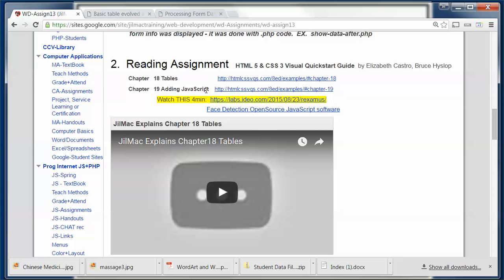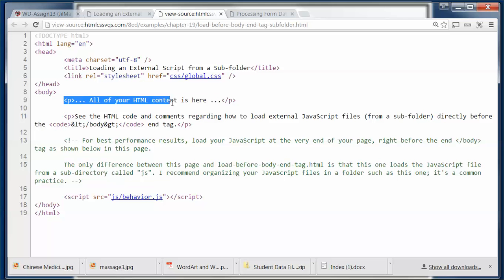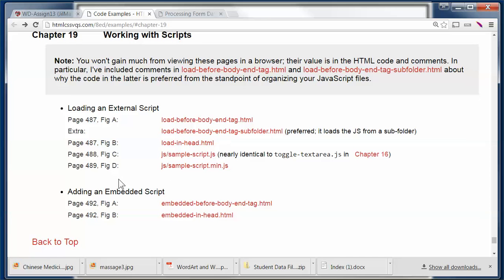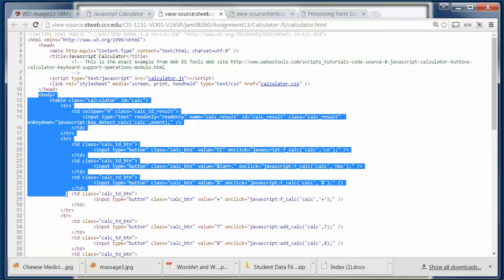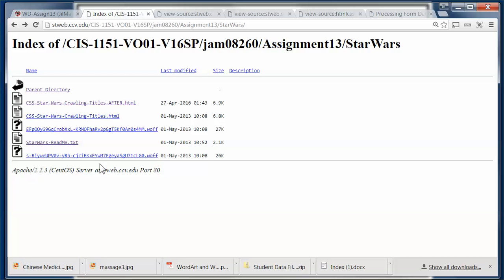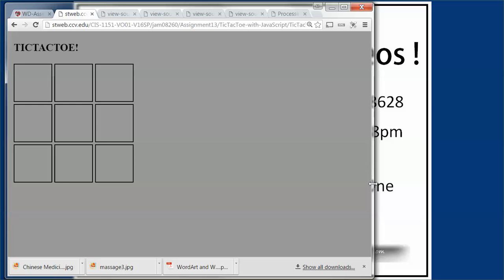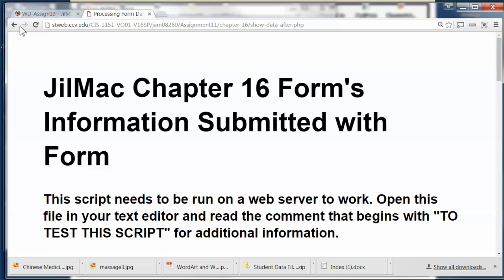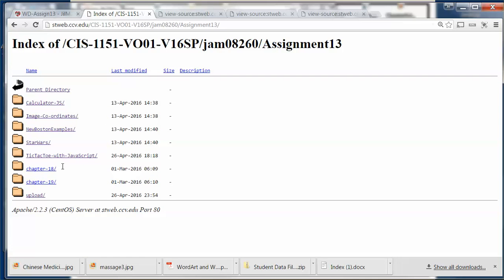JilMac Explains Chapter19 JavaScript